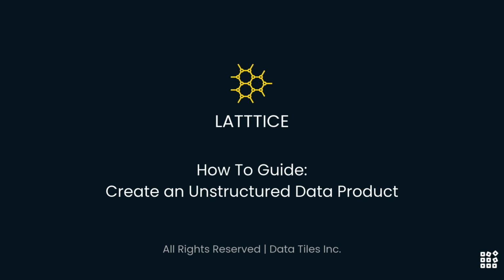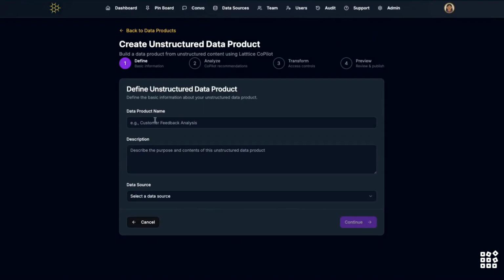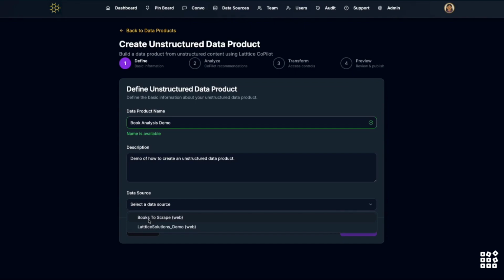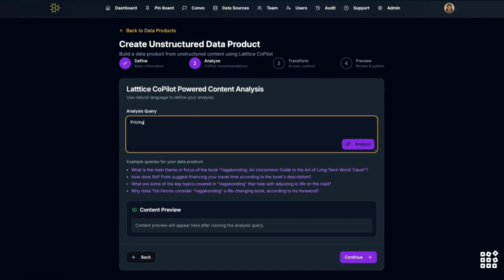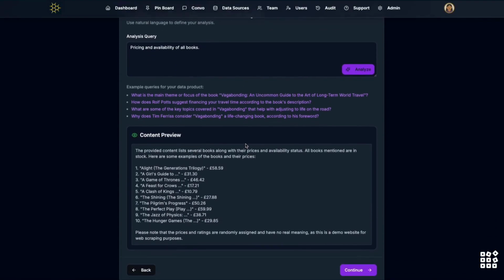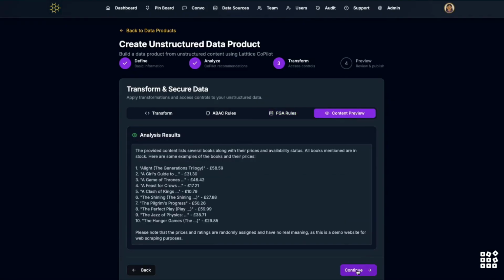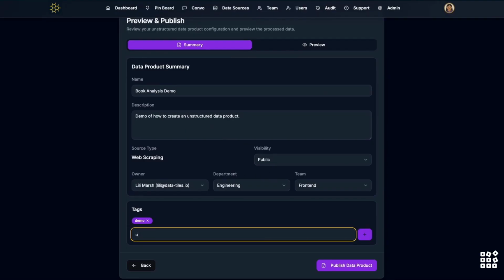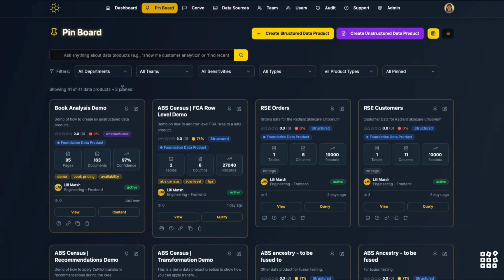Unstructured Data Made Simple: Latttice Co-Pilot How-To Guide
Unlock the power of unstructured data with Latttice Co-Pilot. In this step-by-step guide, we’ll show you how to create an unstructured data product from unstructured sources — no code required.